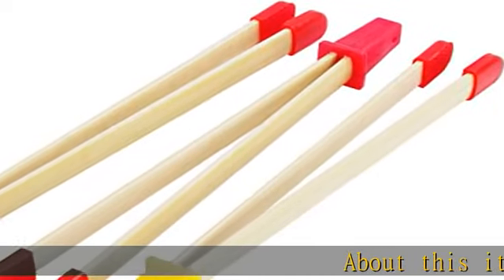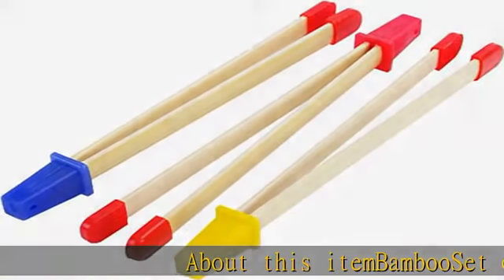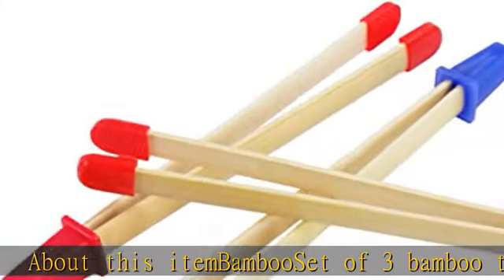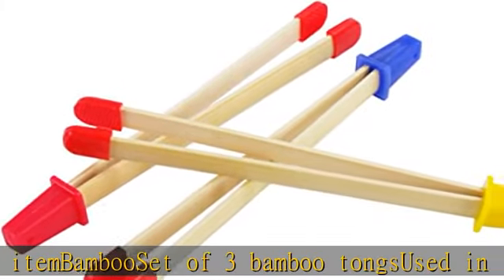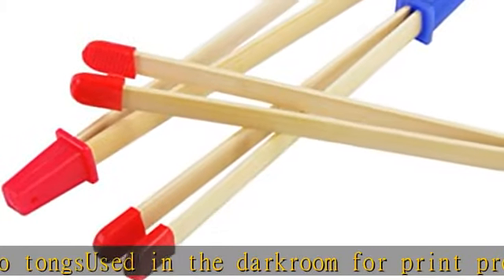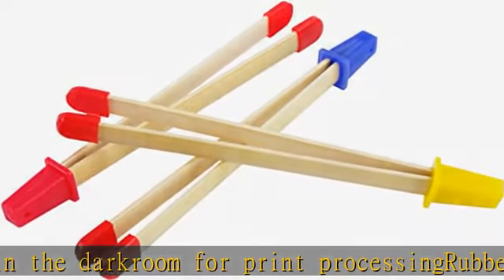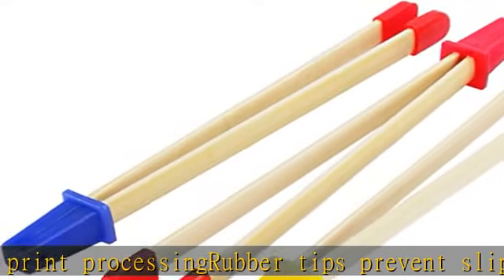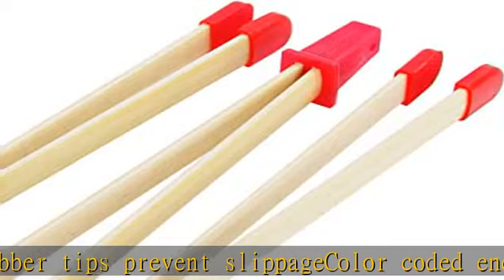3 PCS Bamboo Print Developing Tongs Photo Studio Film Processing Photography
3 PCS Bamboo Print Developing Tongs Photo Studio Film Processing Photography

3 PCS Bamboo Print Developing Tongs Photo Studio Film Processing Photography